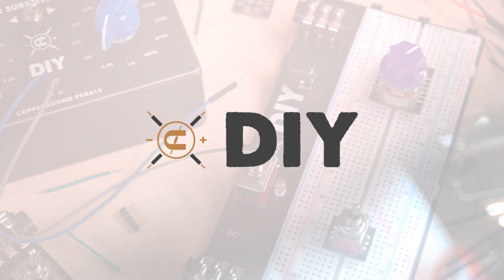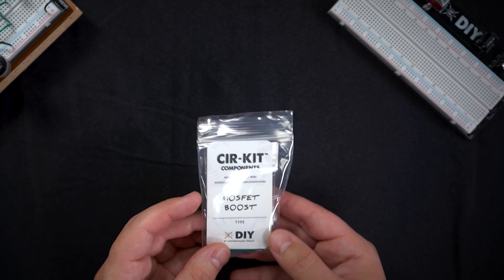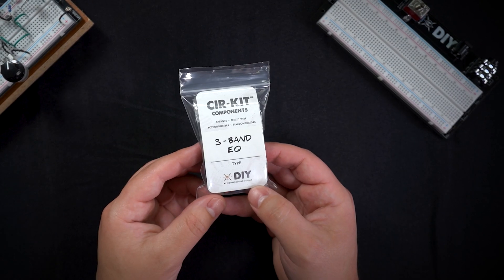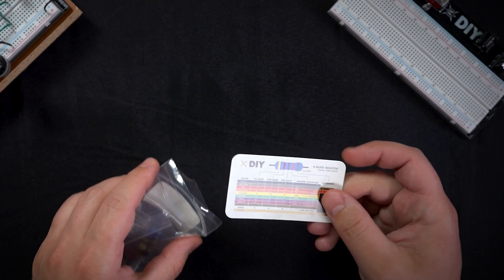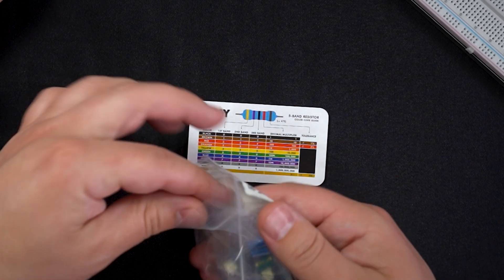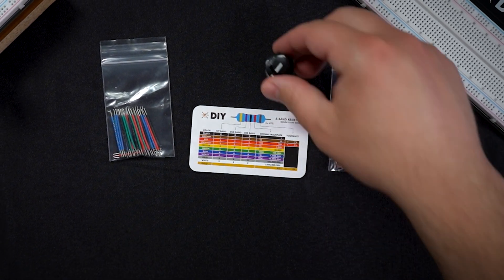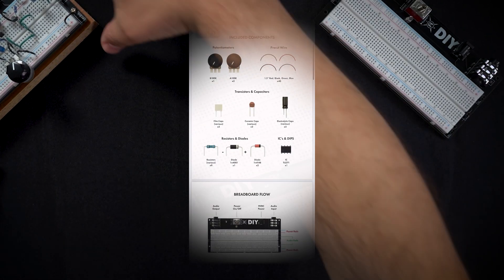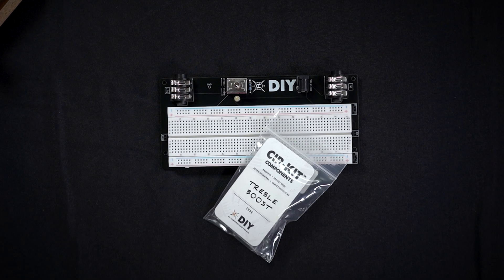DIY: Cir-Kit Components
CopperSound DIY is our giveback to the pedal world and builder community! Our collection of intuitive tools are crafted for individuals at all levels, from beginners to pro pedal builders. The goal here is to expedite workflow, streamline creativity, advance development, and support learning throughout the process!

Each Cir-Kit Component bag includes the following parts compatible with all of our DIY Breadboards.

MOSFET Boost (Compare to Jack Orman MOSFET Boost / Super Hard On)

Silicon Fuzz (Compare to Silicon Fuzz Face)

3-Band EQ (Baxandall EQ)

Hard Clip Distortion (Compare to RAT)

Treble Boost (Compare to Rangemaster)

Resistor Color Code Chart